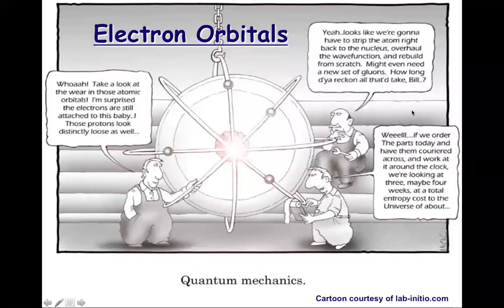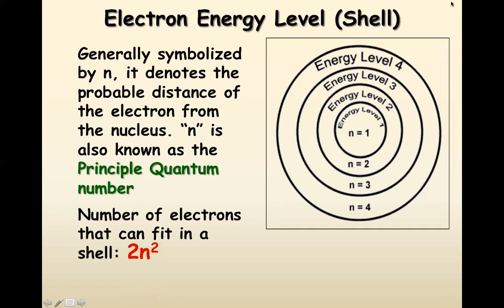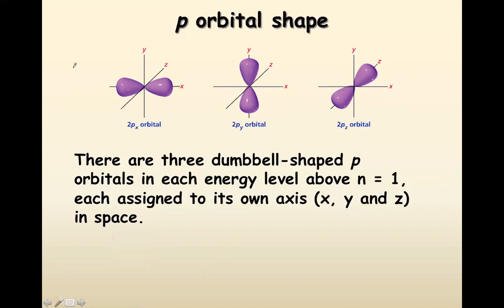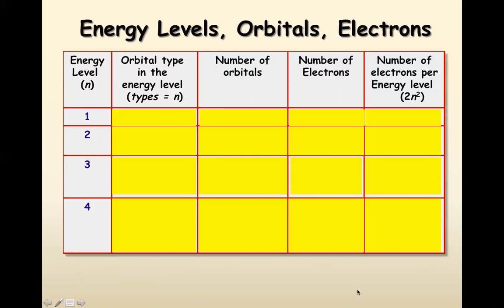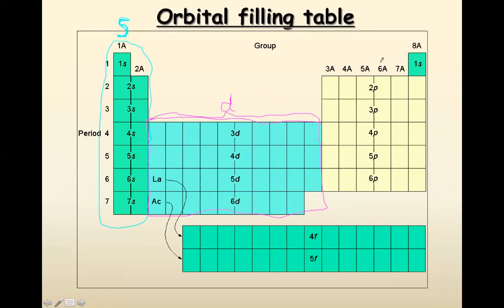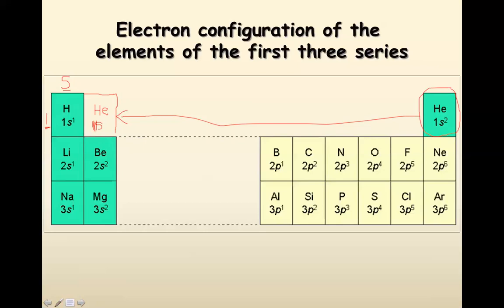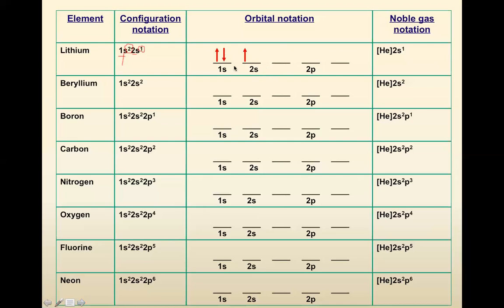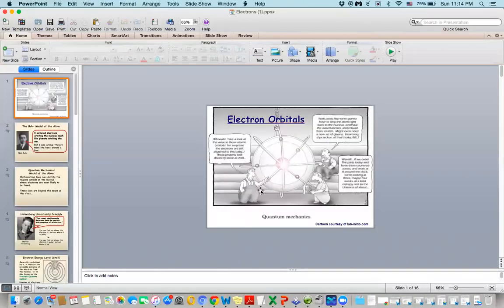Quantum Numbers and Intro to Electron Configuration